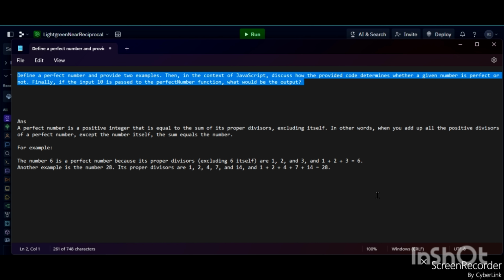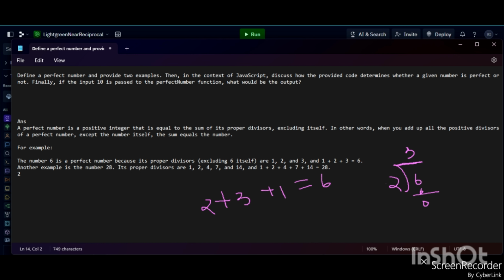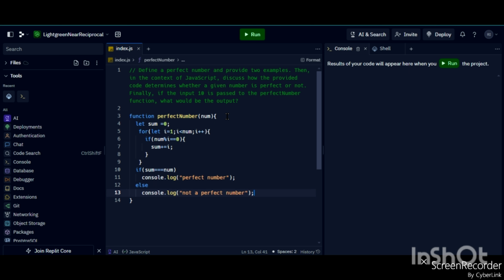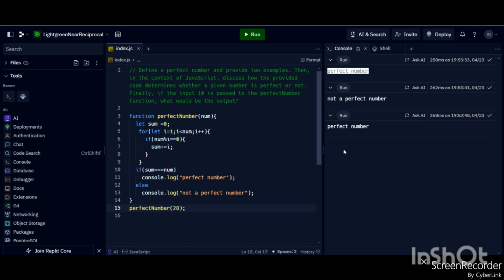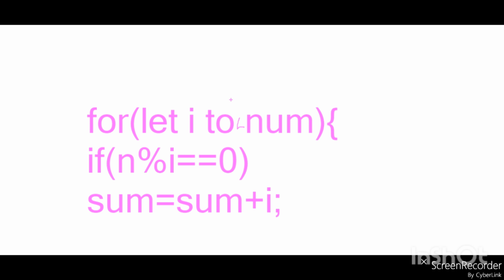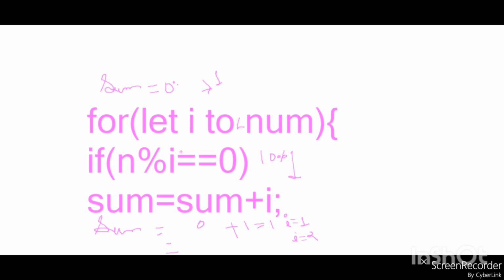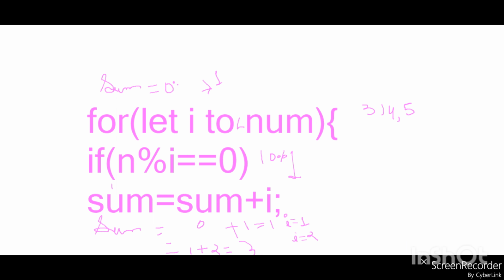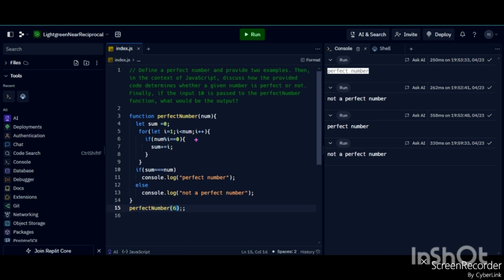"How to Find Perfect Numbers in JavaScript: The Ultimate Guide!"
In this comprehensive tutorial, you'll learn everything you need to know about perfect numbers in JavaScript. Perfect numbers are fascinating mathematical entities, and in this video, we'll dive complete this 1000subscriber